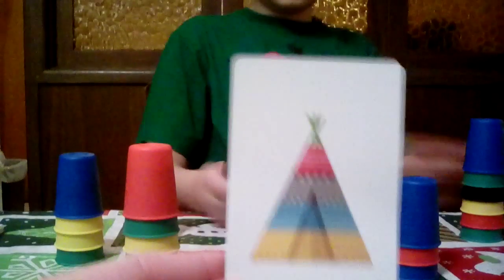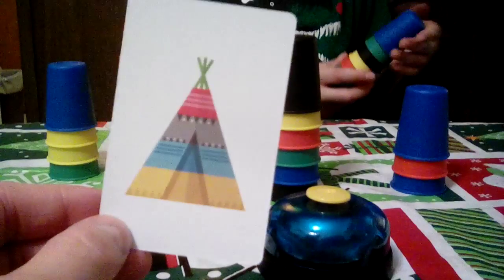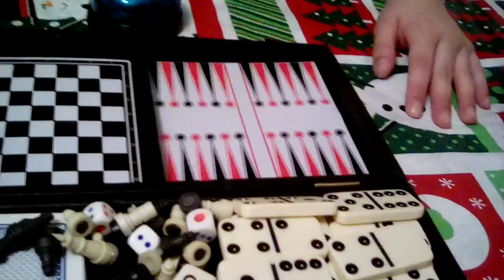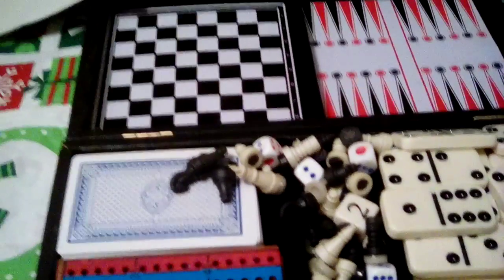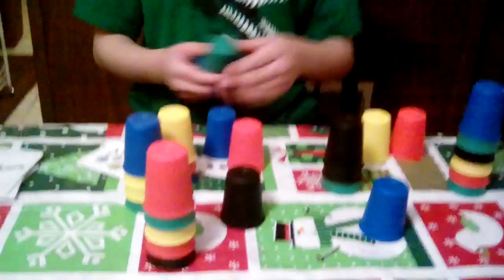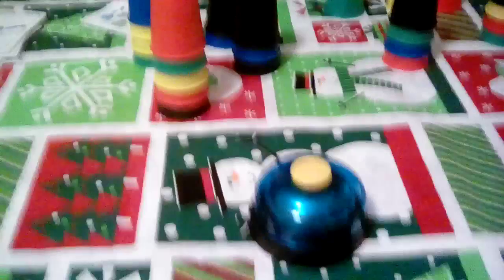Christmas Day 2015 at Grandma's House - Quick Cups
At Grandma's house listening to Christmas music and playing Quick Cups